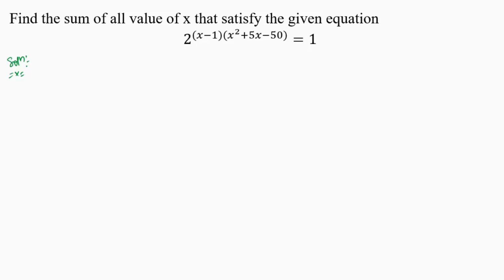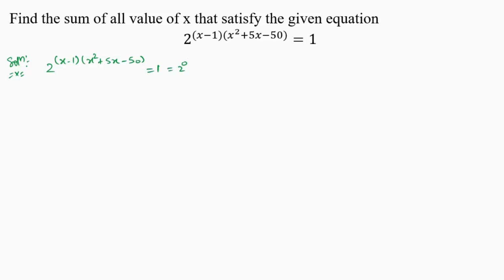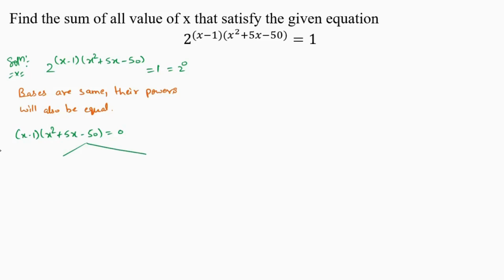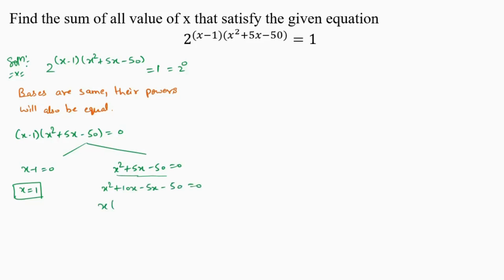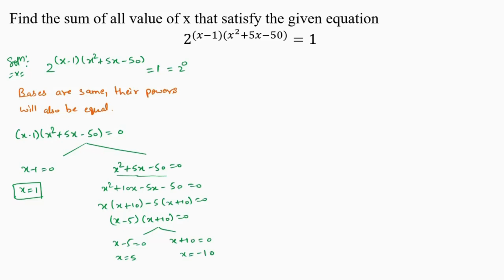Math SAT Problem | Find the value of x?